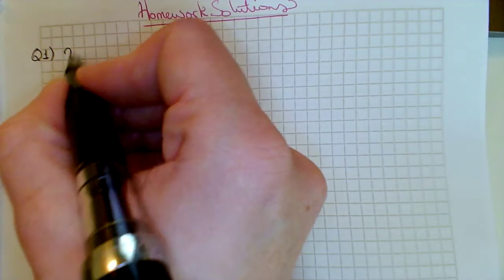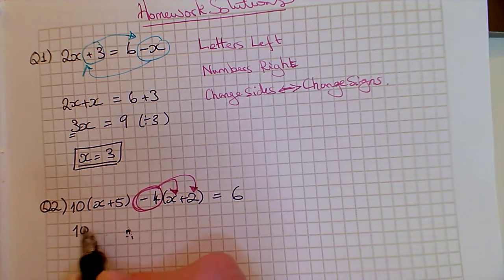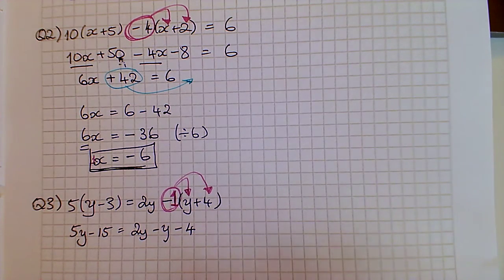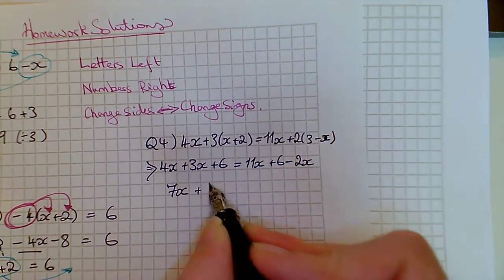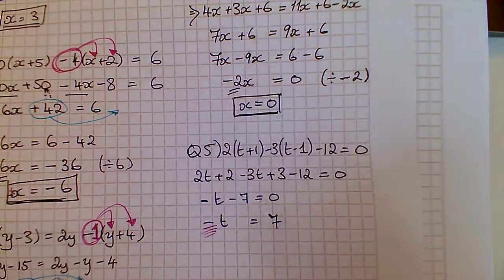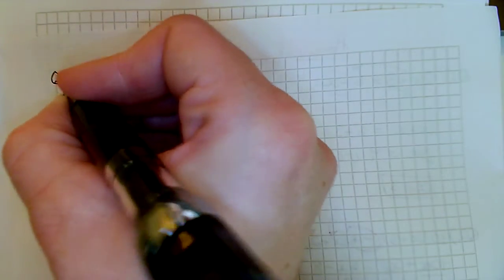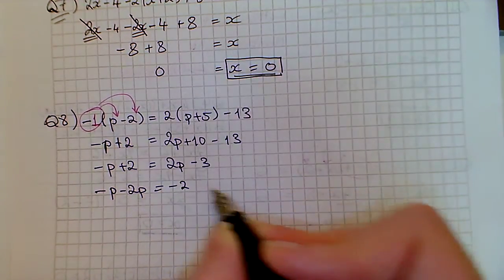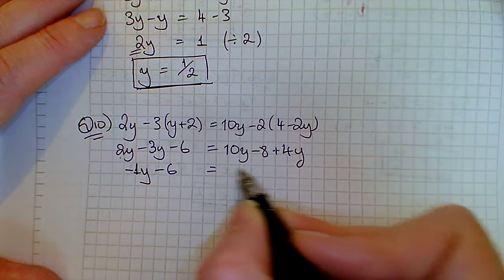Jan21st 2nd Year Homework